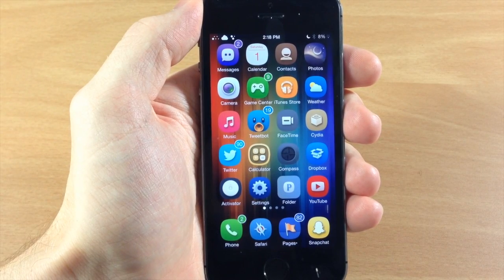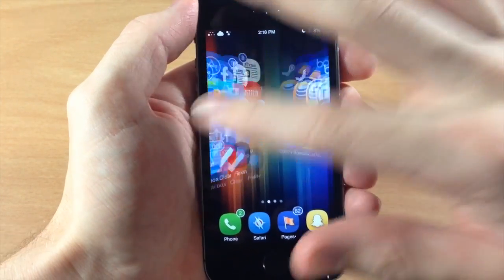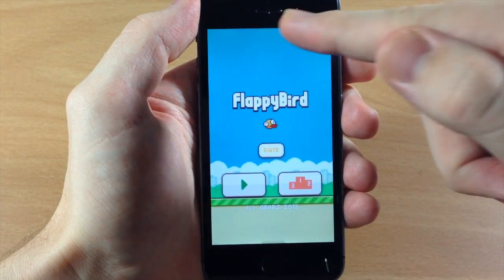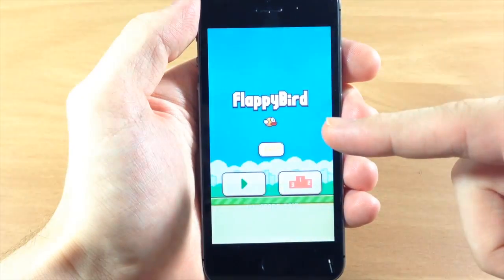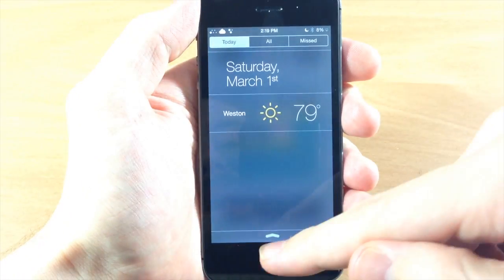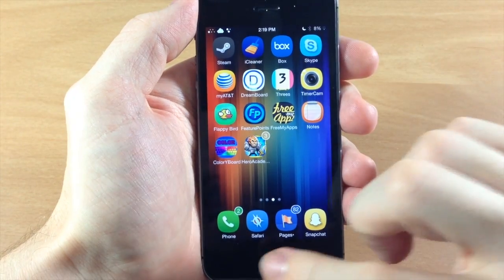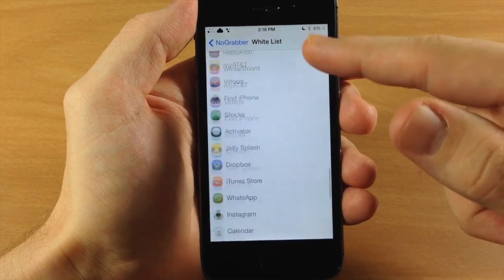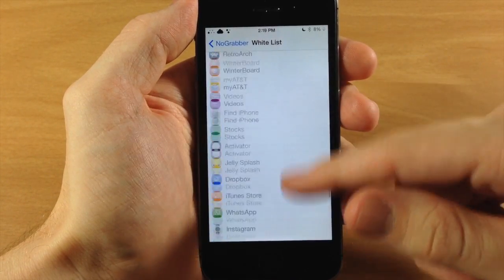NoGrabber Cydia Tweak disables the grabber in assigned apps - iPhone Hacks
If you're in a game you will have to swipe down twice to get the notification center, as well as swipe up twice to get the control center, but NoGrabber gets rid of that and allows you to only swipe once.